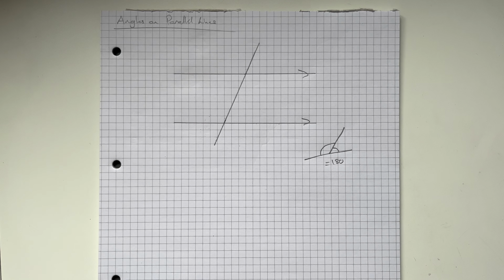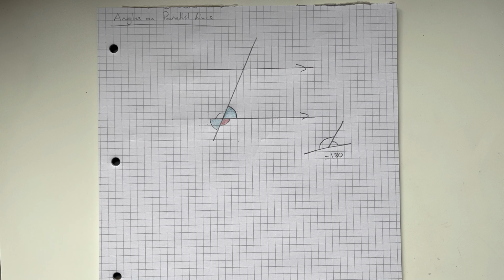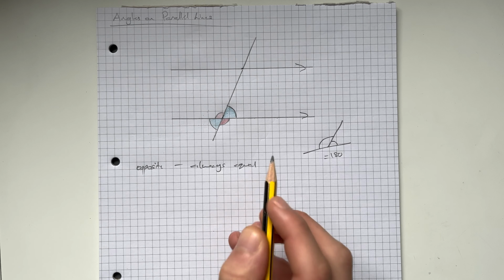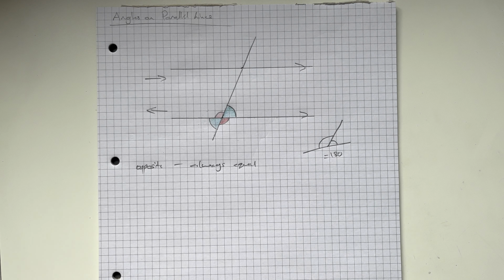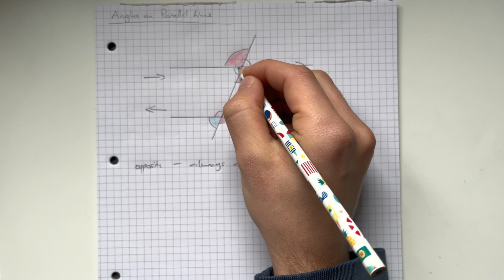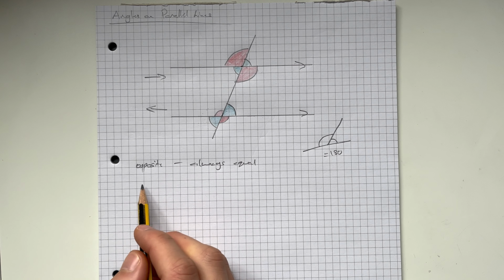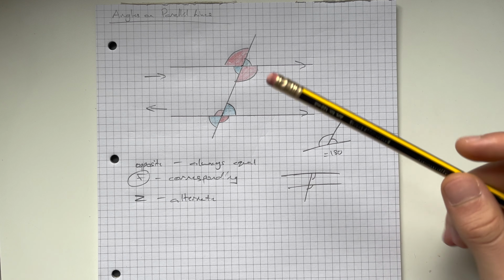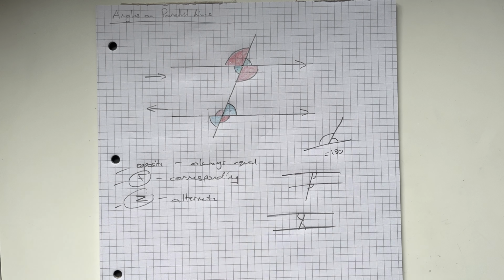Angles on Parallel Lines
Hello, in this video I explain the relationship between the angles on a pair of parallel lines that are connected by an intersecting traversal.